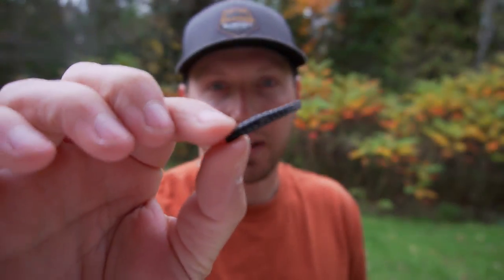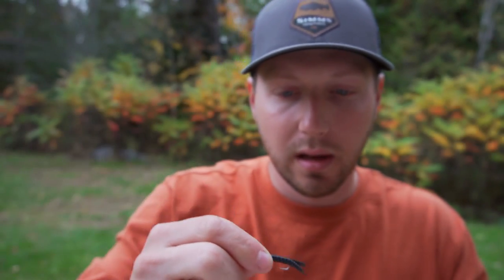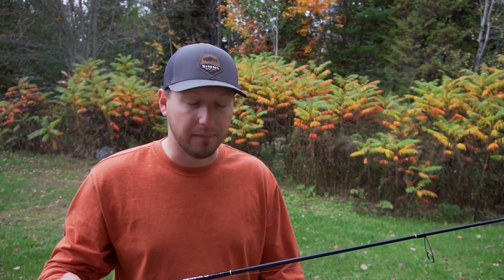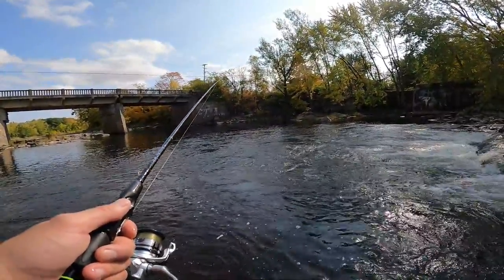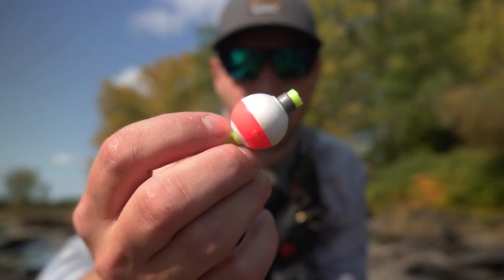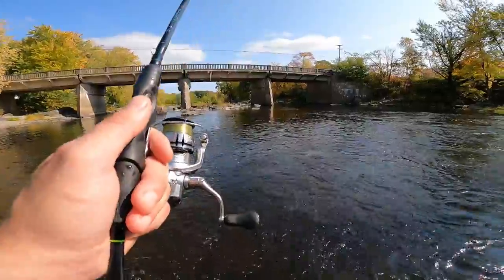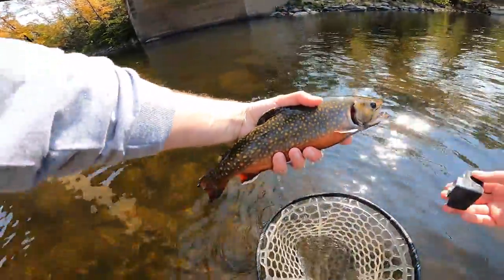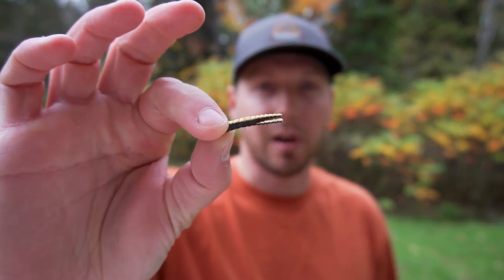How to Fish Trout Magnet (Setup, Rig, & Fish)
How to fish Trout Magnet.

Trout Magnet Kit
Even Bigger Kit

My Trout/Salmon Casting & Fly Gear:
Rubberized Landing Net (Fly Fishing)
Rubberized Landing Net (Spin Fishing)
Magnetic Net Release
Dr. Slicks Hemostat
GERBER Nippers
Hook Sharpener
Bug Spray
Wading Jacket
Wet Wading Socks
Spinning Tackle Hip Pack
Sling Pack
Orvis Wading Staff
Wader Bag
4wt Fly Rod
4wt reel ZERO fly reel
5wt Moonshine Rod
5wt Reel
7wt Streamer Rod
7wt Reel
Streamer Line
Fly Box
Fly Floatant
Spinning Reel 1
Spinning Reel 2
Spinning Reel Line (Mono)
Spinning Reel Line (10lb Braid)